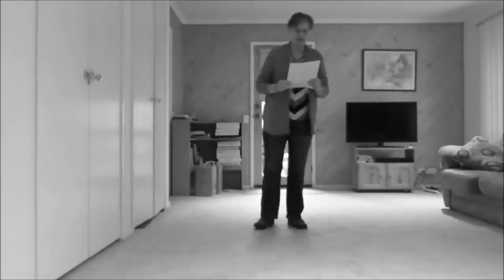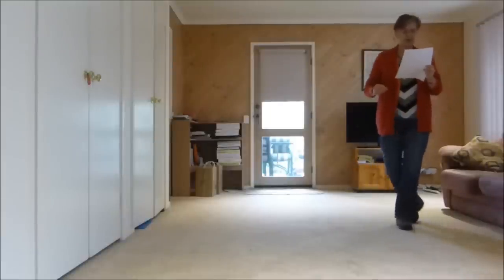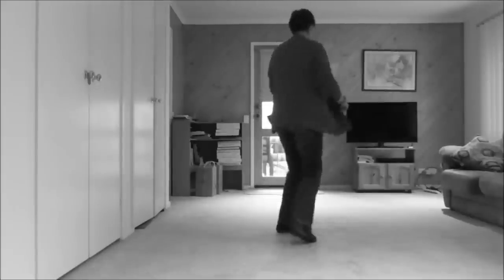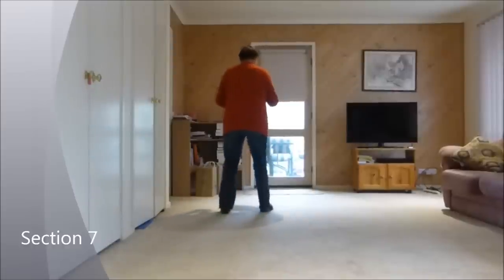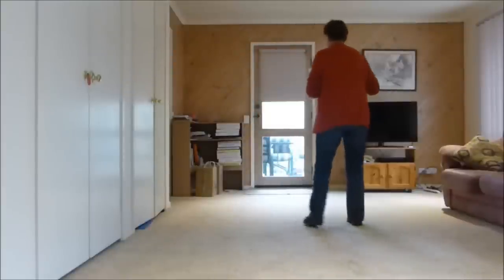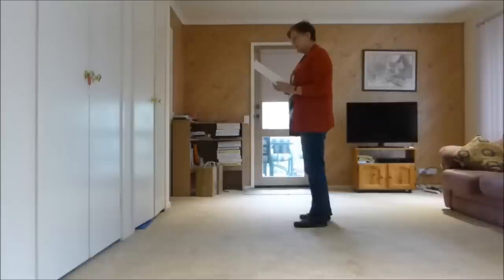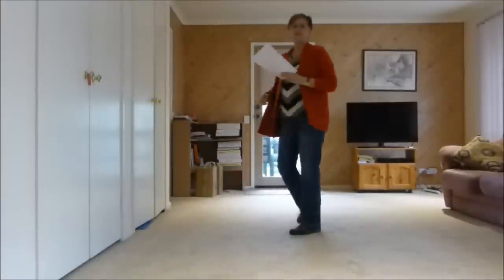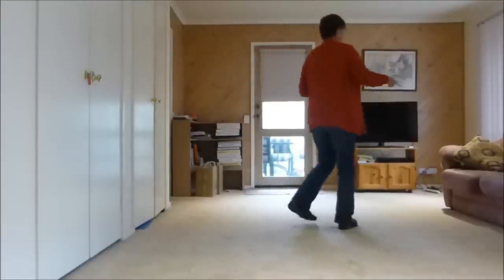Summer Rain Line Dance by A. Bowden & G. Elliott (Teach)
3.17 For Faster Teach  No Music Used
The Teach is a request Part 1 is very though
Part 2 Whole Dance Counts Only and all Restarts and Tags
Hope it helps to learn this great dance to great music